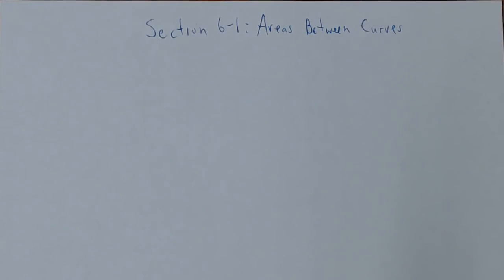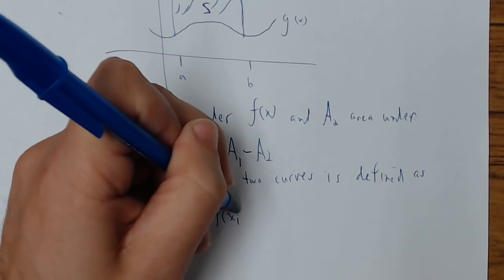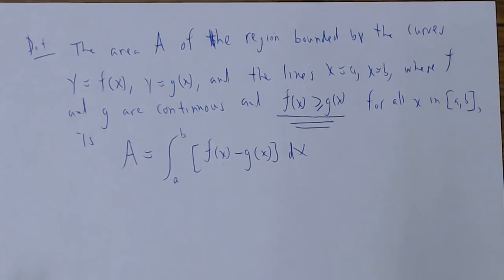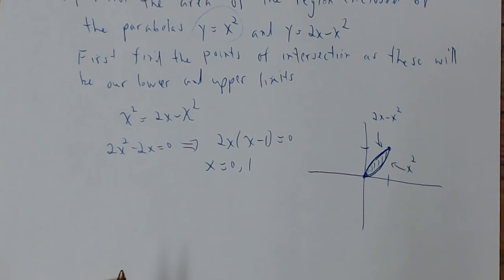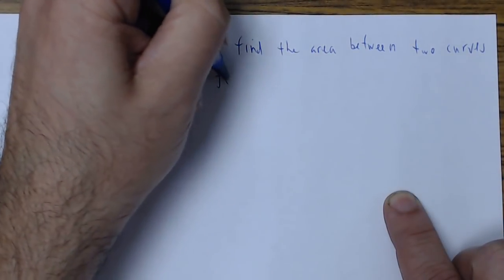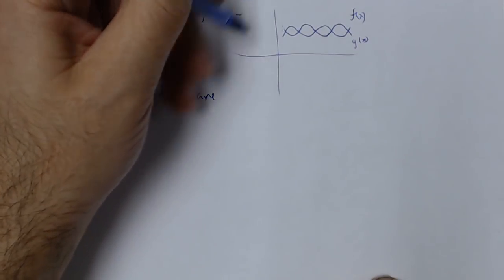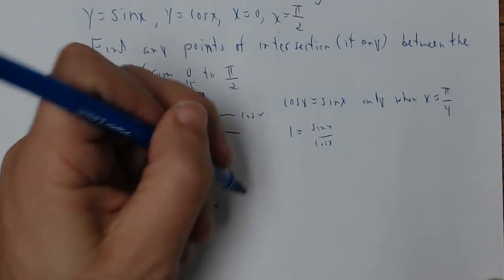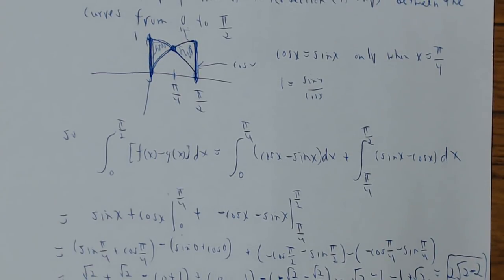Calculus Section 6 1